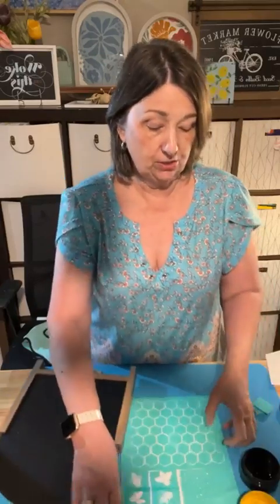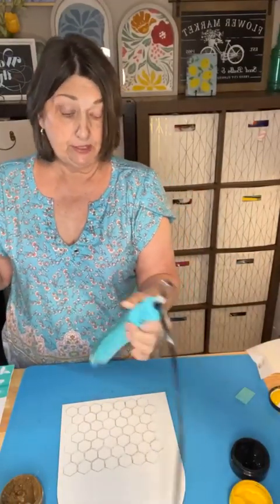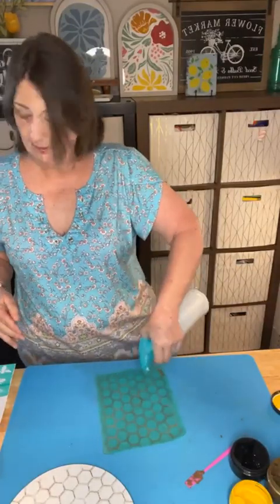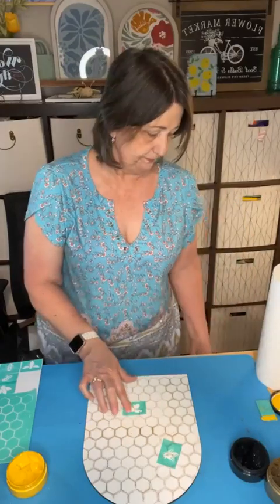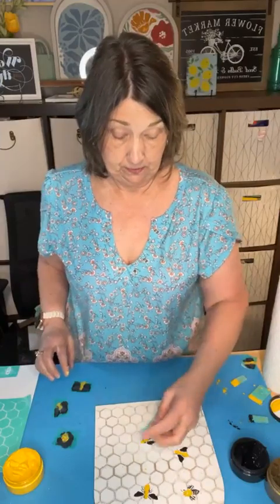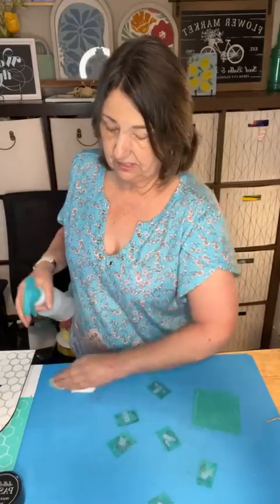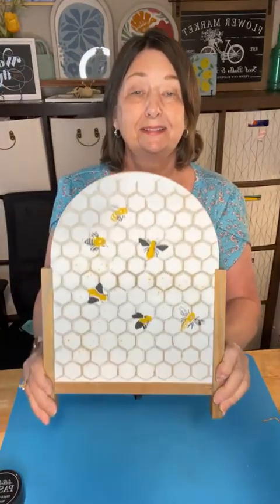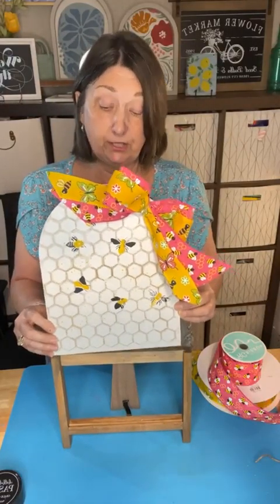Busy Beehive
This beehive is busy. I love how this stencil looks on the arch & easel surface.